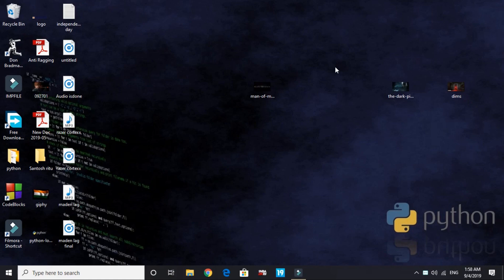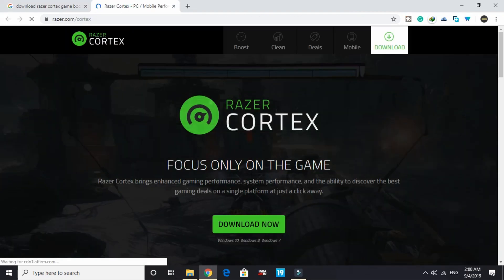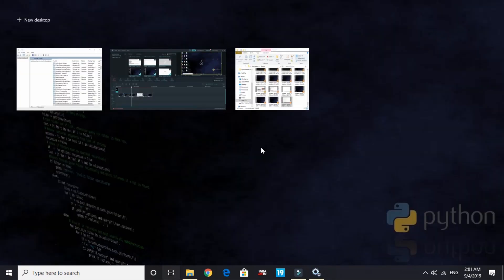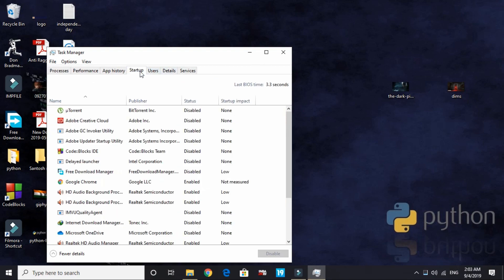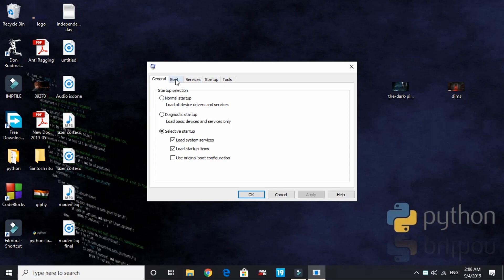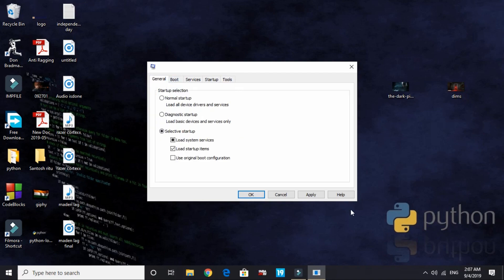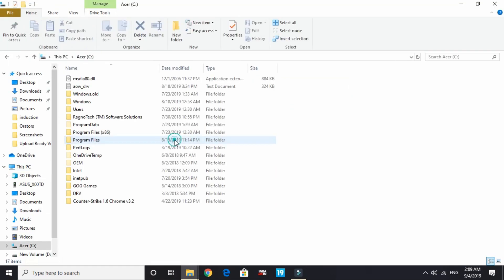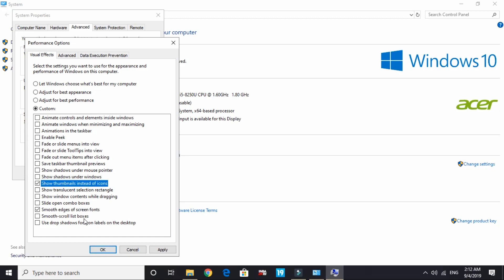Last Oasis Lag Fix| Increase FPS | Fix Stuttering| 100% Working| Quick Guide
Last Oasis Reduce lag and Increase FPS by following steps mentioned in this video.